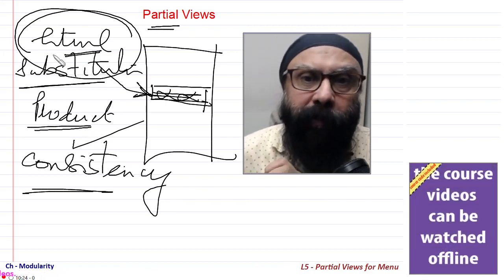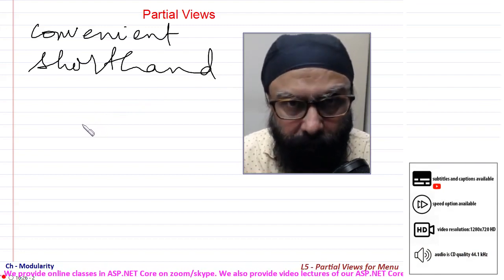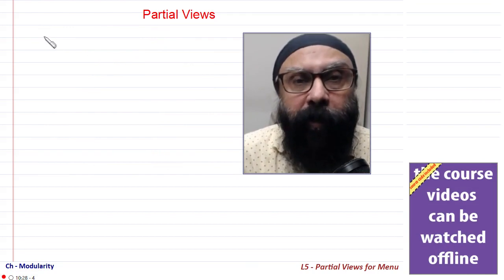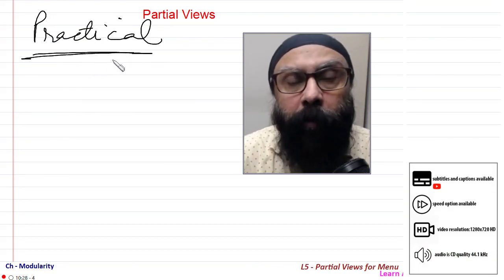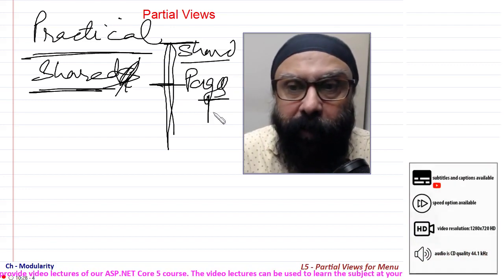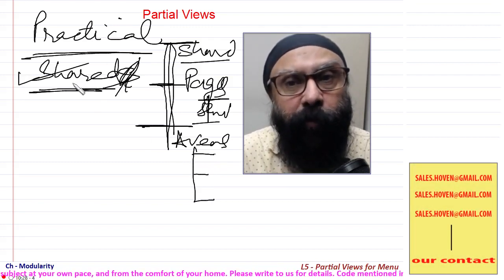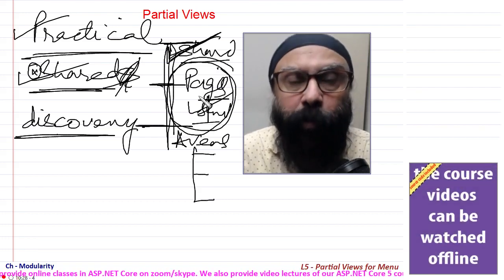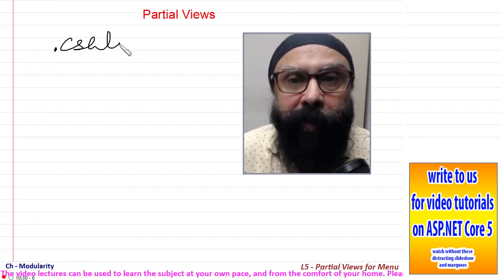Partial Views (6 min Preview) | ASP.NET Core 5 Tutorial